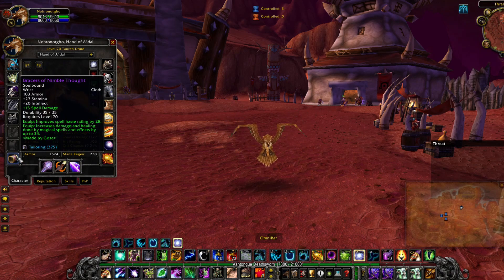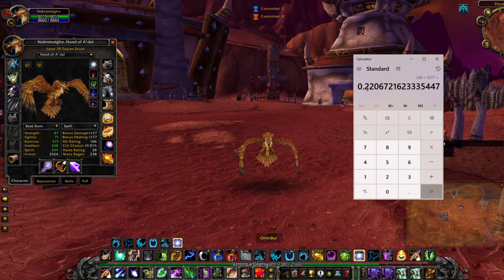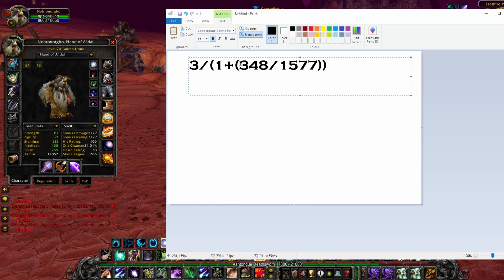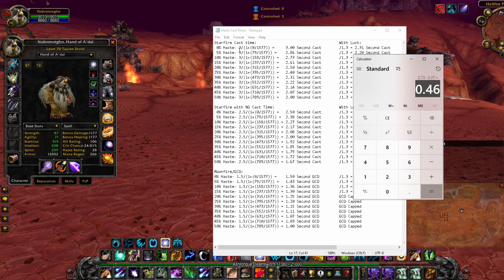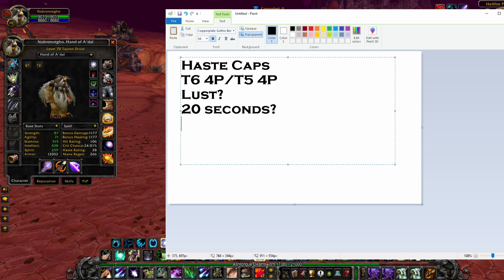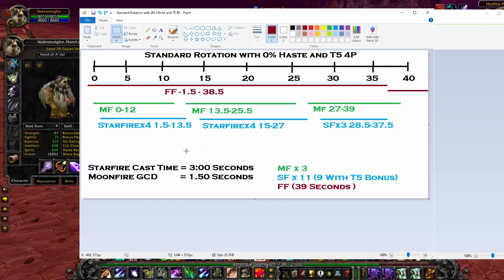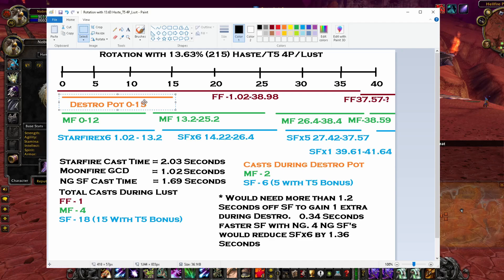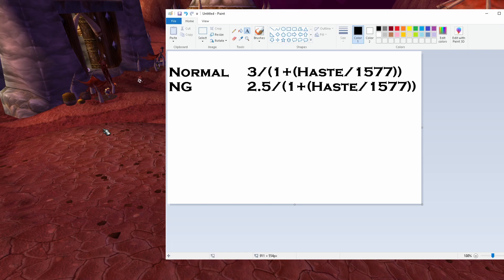How Haste affects Balance Druids in TBC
Confused about Haste? Look no further! Hope this clears up how it works with Nature's Grace Procs/Lust/Hero. Is all of this a waste of time? Possibly lol, JUST SIM IT! but when I get bored, I like to break things down and have a better understanding of how the Class works, to maybe find anything to give us an edge on the damage meters! Thanks so much for all of the support!
                                      -Gho

Formula: Cast Time(3, or 2.5 with Nature's Grace)/(1+(Haste Rating/1577)).
If Lust/Hero, divide answer by 1.3 for your new cast time.